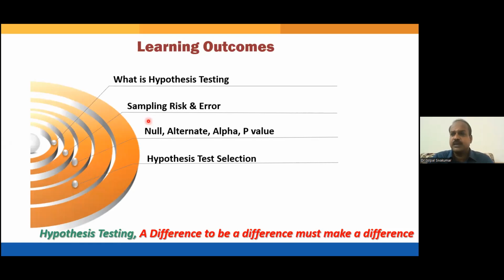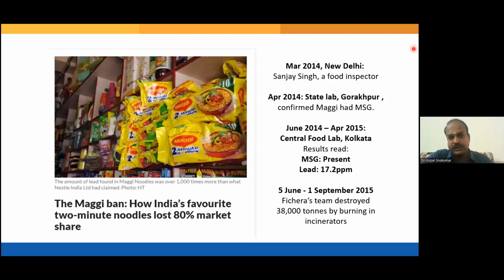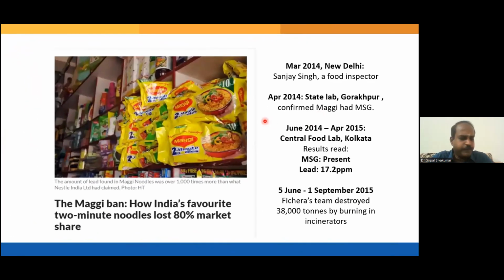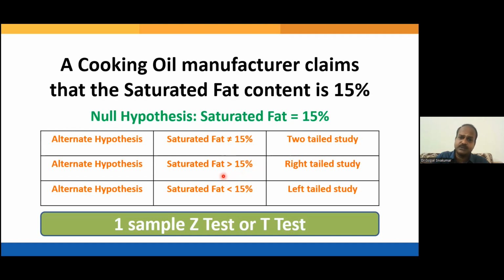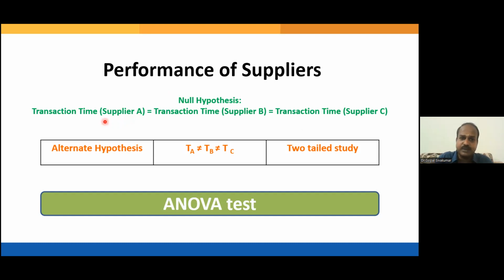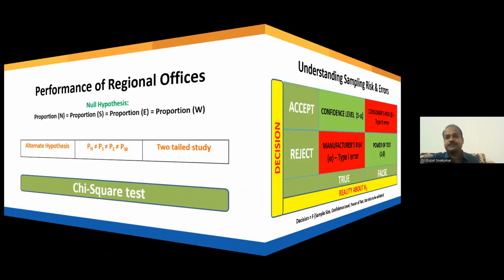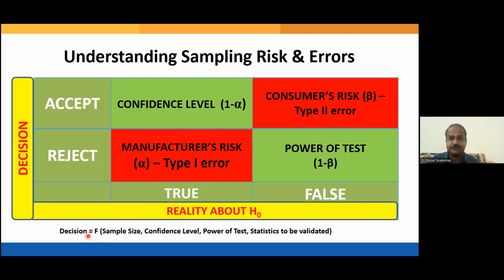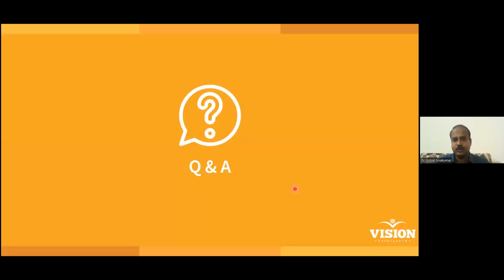HYPOTHESIS TESTING Dr GSK 4 JUNE